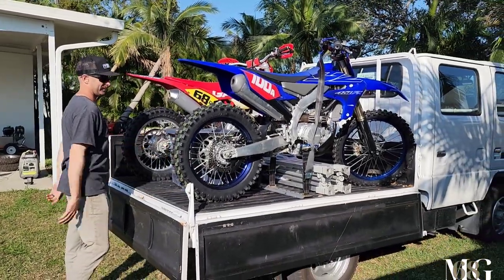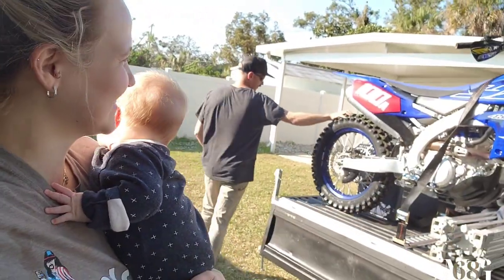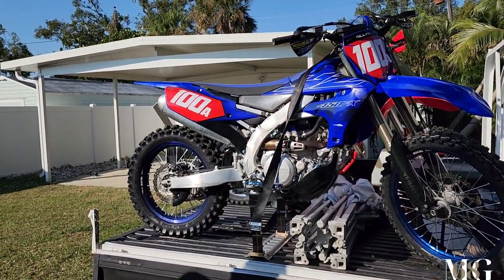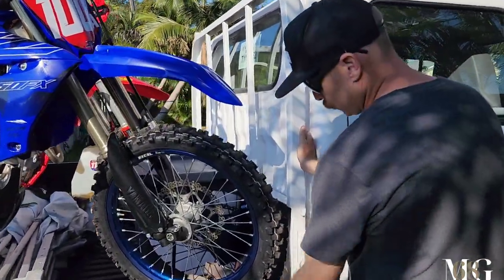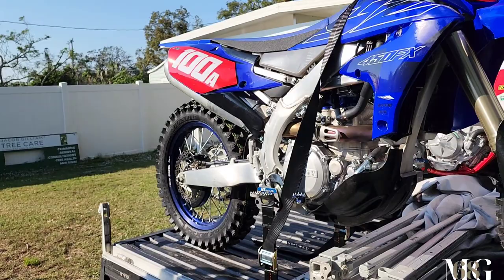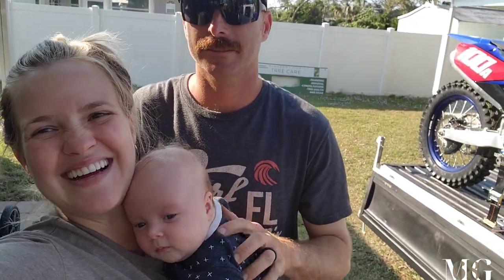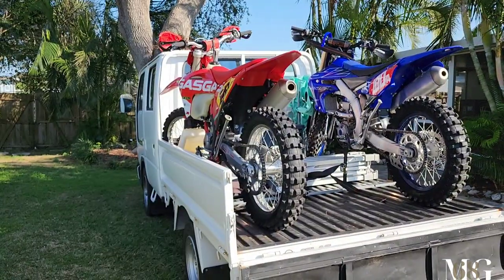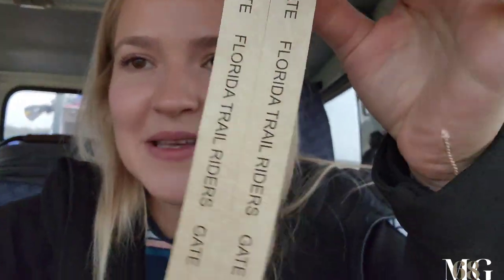MOTO VLOG | 2022 SADRA HARESCRAMBLE - BARTOW | WOMEN A